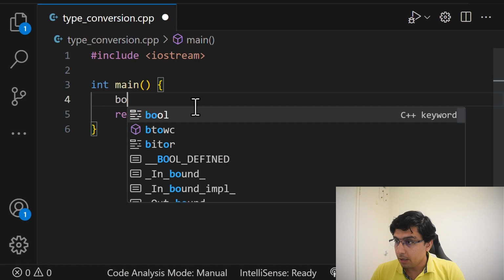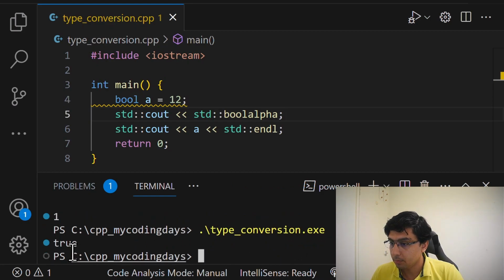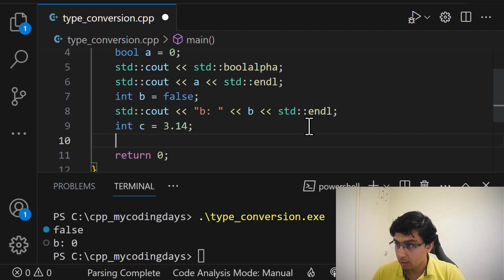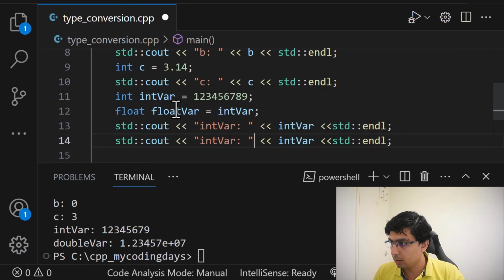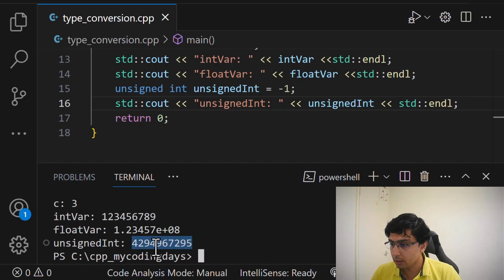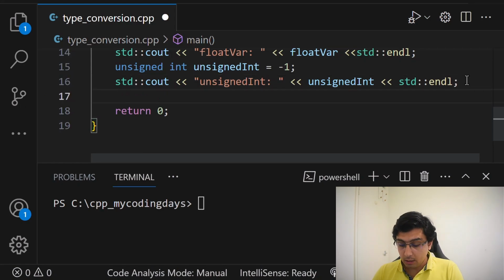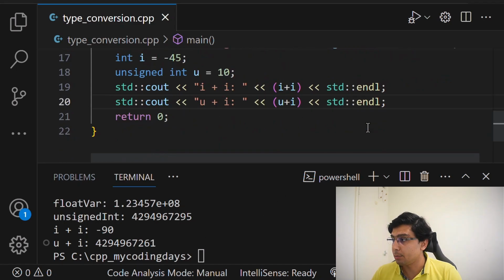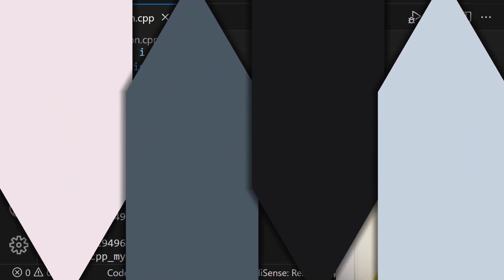Primitive Type Conversions in C++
Explore the example codes from this video and more in our Code Examples Repository

🔥 Master C++ Type Conversions! 🔥 Learn about "Primitive Type Conversions in C++" in this exciting video course! 🎥🚀

👉 Are you ready to level up your C++ skills? 👈

In this video, we dive deep into the world of type conversions, an essential feature in C++ programming. 💻💡 Understanding how data is automatically converted between different types is crucial for writing bug-free and portable code.

🧠 Expand your knowledge with engaging content, including:
✅ Automatic Type Conversions and Arithmetic Operations
✅ Handling bool and Numeric Type Conversions
✅ How Floating-Point and Integral Types Interact
✅ Beware of Undefined and Implementation-Defined Behavior ⚠️
✅ Exploring Expressions Involving Unsigned Types
✅ Avoiding Unexpected Results with Signed and Unsigned Values

⏳ Time Stamps:
00:00 - Intro 🎵
00:36 - Automatic Type Conversions 🔢
07:27 - Unsigned Type Conversions 🔠
14:09 - Conclusion 🎉

🎓 Whether you're a beginner or an experienced C++ developer, this video will equip you with the know-how to handle type conversions like a pro! 💪

Join us on this coding adventure and boost your C++ expertise! Don't miss out! 🎬👩‍💻👨‍💻